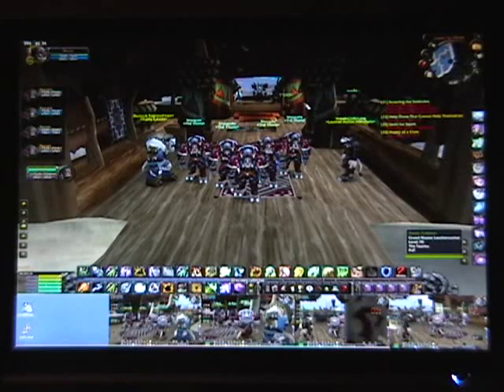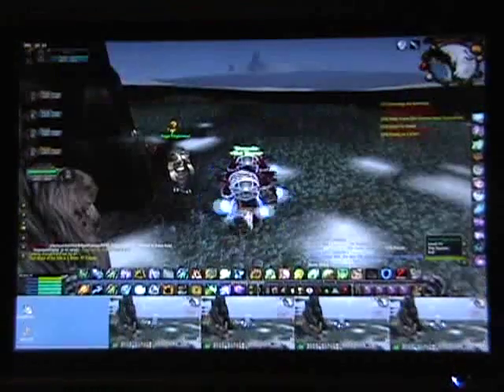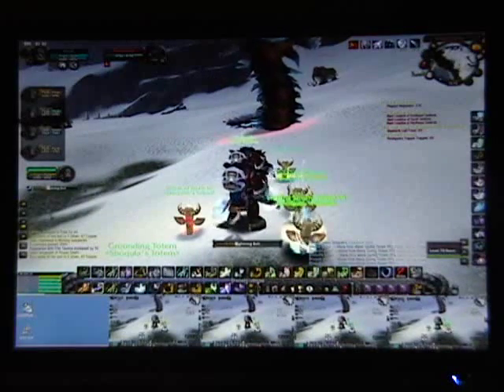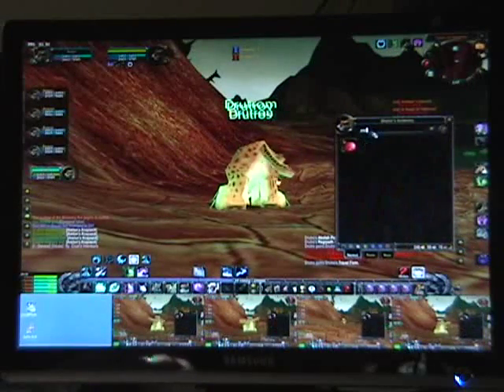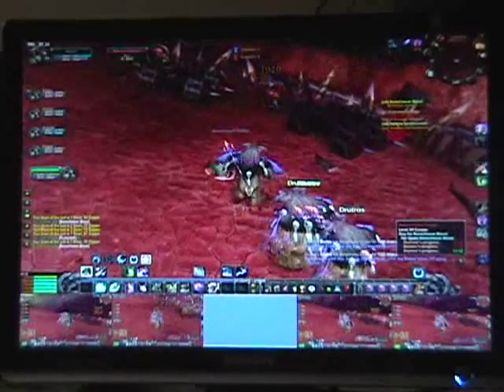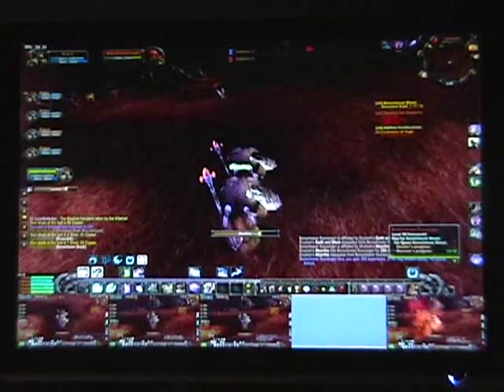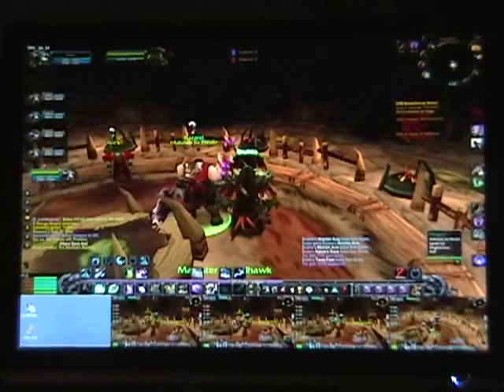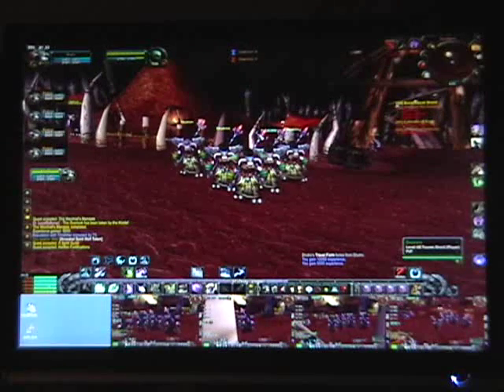Basic Multi-boxing with Inner Space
This is a demonstration of basic multi-boxing features available with Inner Space from lavishsoft.com. Configuration done for the characters in the video was done with ISBoxer Toolkit.

WoW Addons in this video that people have asked about are Combuctor for the bag mod (with search and sorting features), and OpenRDX with Brethren RaidFrames for the sorted party frame (in lower left corner)